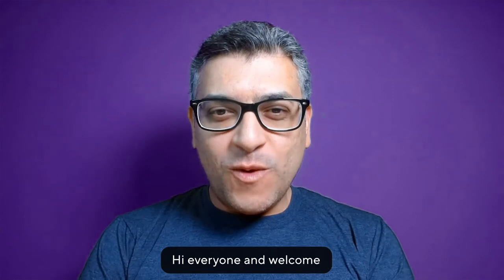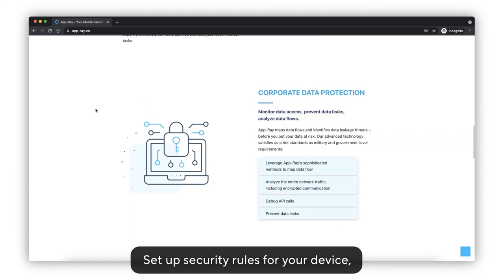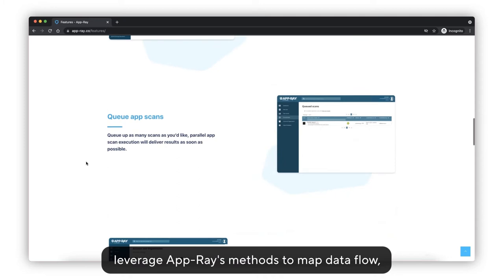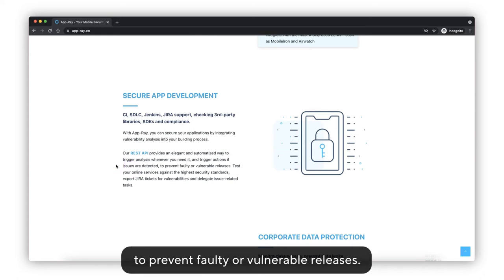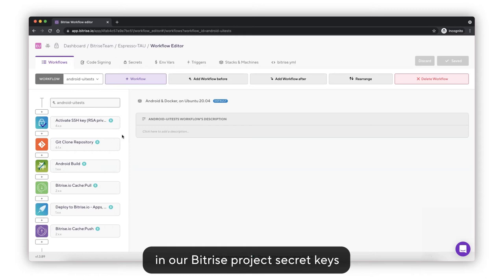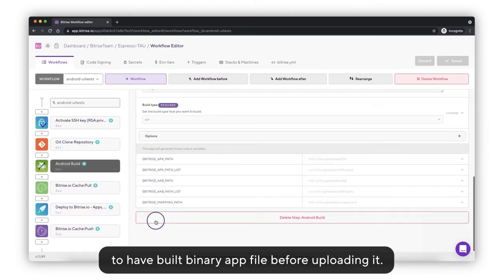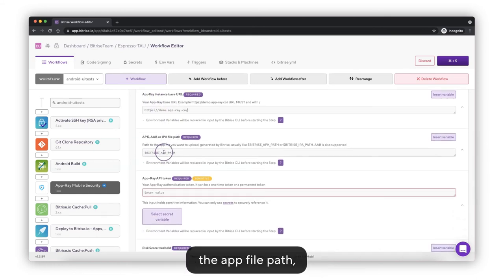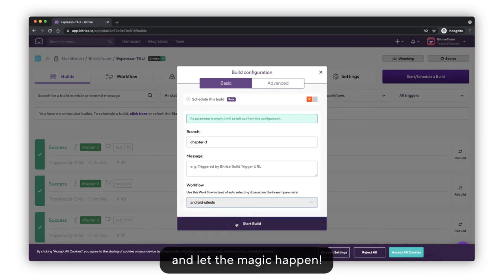App Ray | Verified Steps on Bitrise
App-Ray is a fully automated mobile security analysis tool that helps you protect your apps and user data from the risks posed by cyberattacks. Set up security rules for your device, prevent malicious apps from being installed, and learn about vulnerabilities in your own or 3rd-party applications.

Bitrise Verified Steps are official integrations developed and maintained by the service owner. If you'd like to know more about our Verified Step Program and create your Verified Step, read more about it here. Feel free to reach out to us on Twitter or on our public Slack with your experiences about the Step, or to send us any great ideas that would help mobile devs in their daily tasks.